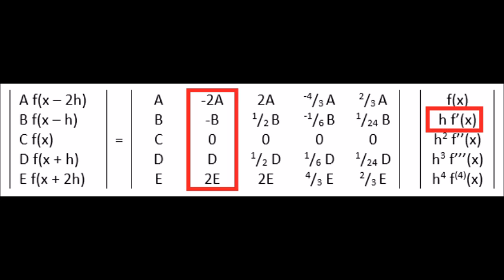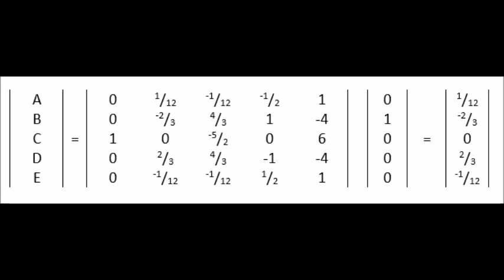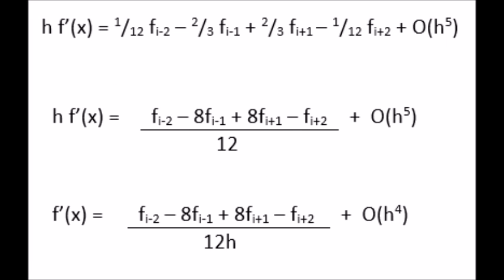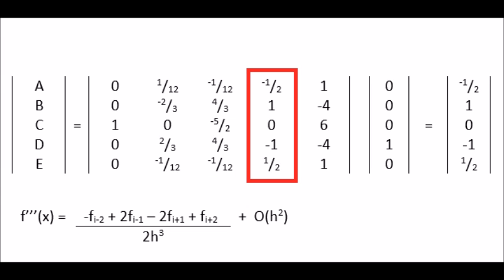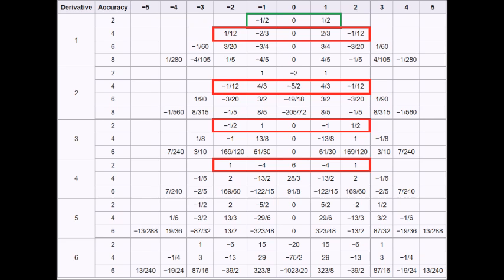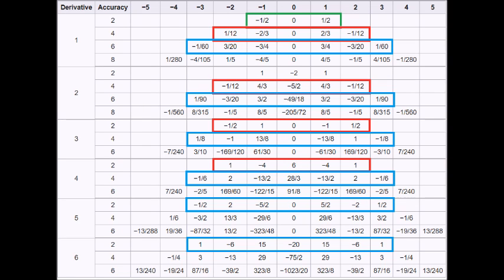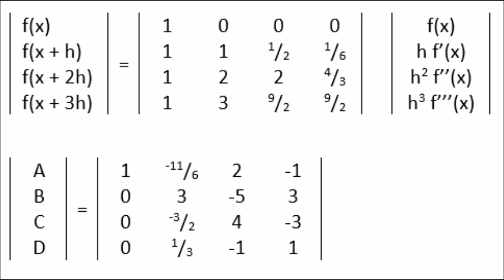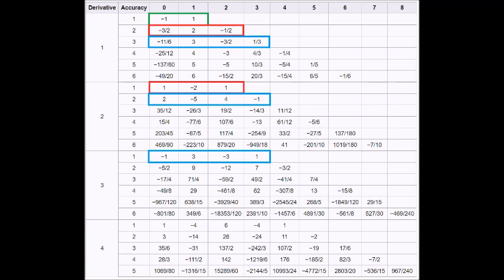Linking Finite Difference Expressions to the Taylor Series (Part III)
This is a three part lesson series. In part III, we generalize what we saw in the specific case of part II. Using matrix representation to simplify notation, we learn how to set up the equations and read off coefficients down each column. This method can be applied to central, forward, and backward differences. It is shown that to get better accuracy (or higher derivatives - second, third, fourth, etc.), a bigger matrix must be used. This represents adding more Taylor series together.